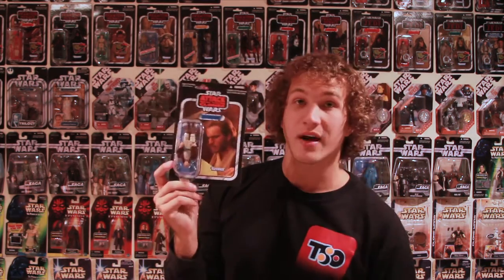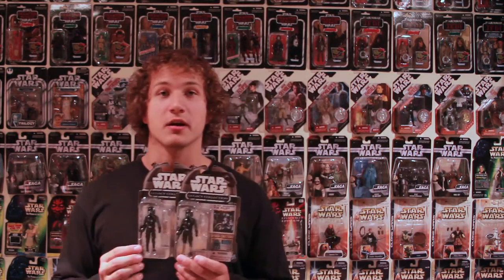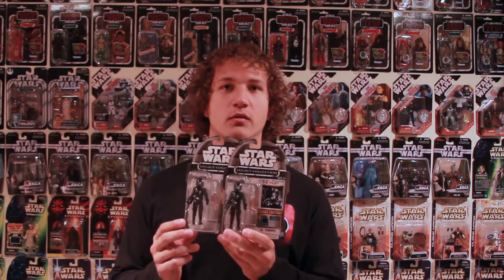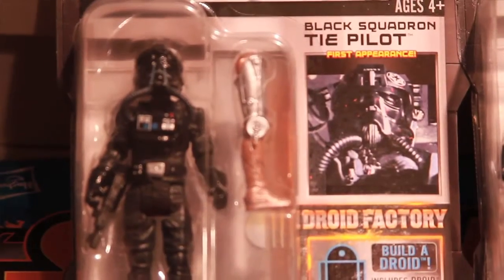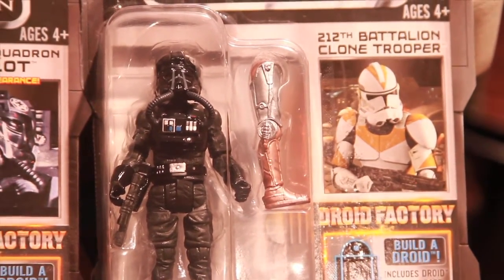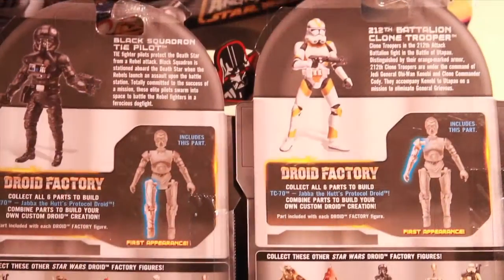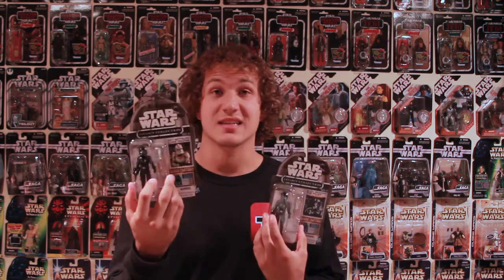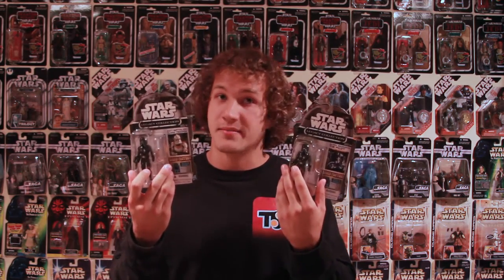TSO Action Figure Factory Mistakes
Part two of Eric Pfeifer's 3-Part action figure reviews.  Eric Pfeifer from Twin Suns Outpost discuss factory mistakes in Star Wars action figures.